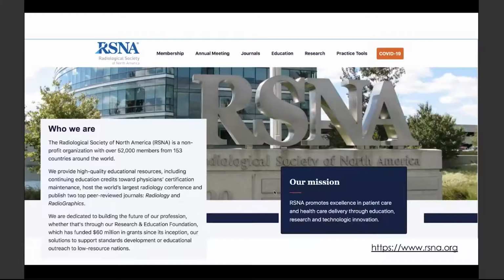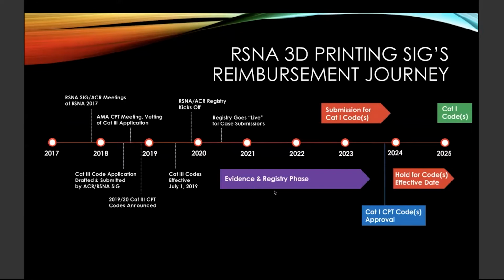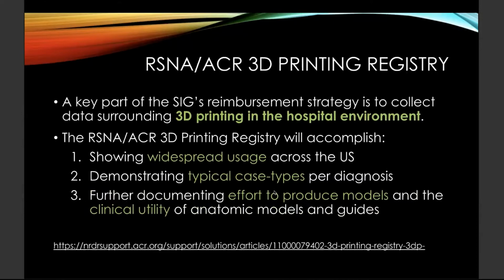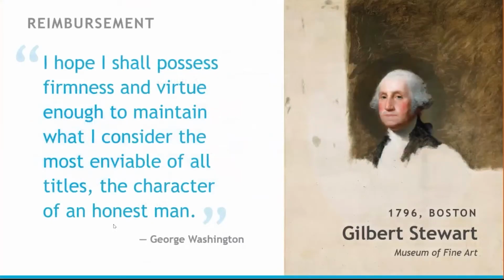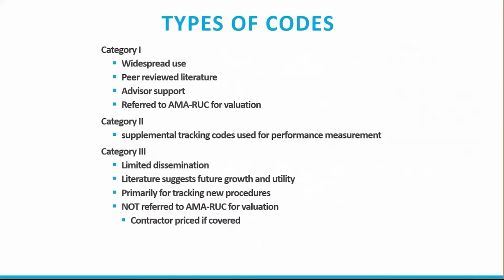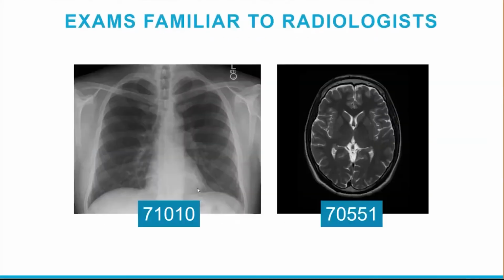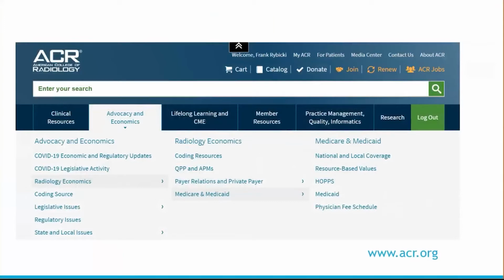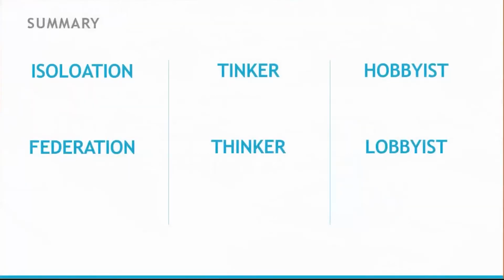Insights for Billing using Category III CPT Codes for Hospital-Based 3D Printing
Hospitals across the country are working on implementing and utilizing the new AMA Category III CPT Codes established in July 2019 for 3D printed anatomic models and guides.  Many questions exist regarding implementation both from a documentation and reimbursement standpoint.  Hear from those on the front lines who are working through the intricacies of using these new CPT codes in their institutions.

Panelists:
Andy Christensen, BS, 3D SIG Secretary and with University of Ottawa
Frank Rybicki, MD, PhD, University of Cincinnati
Jonathan Morris, MD, Mayo Clinic
Justin Ryan, PhD, Rady Children’s Hospital